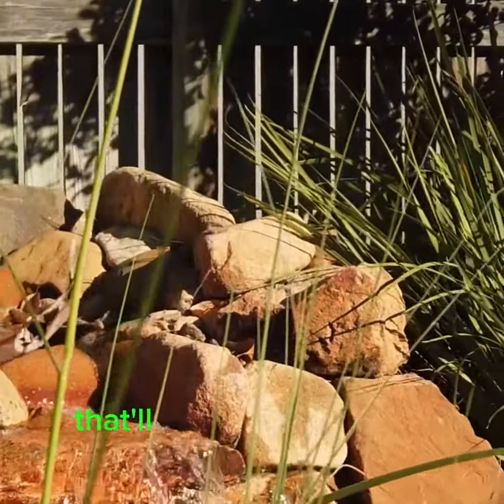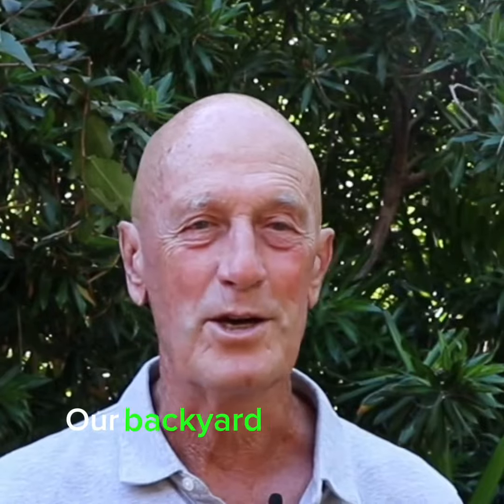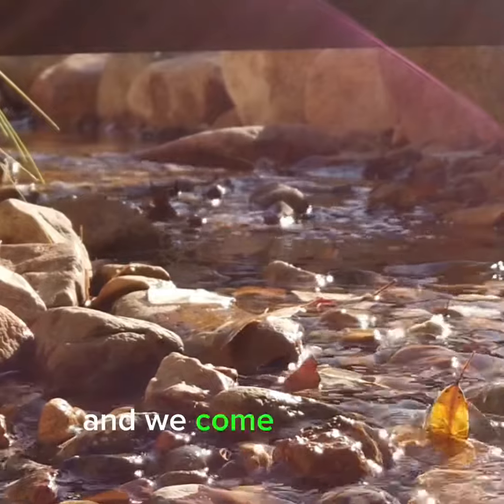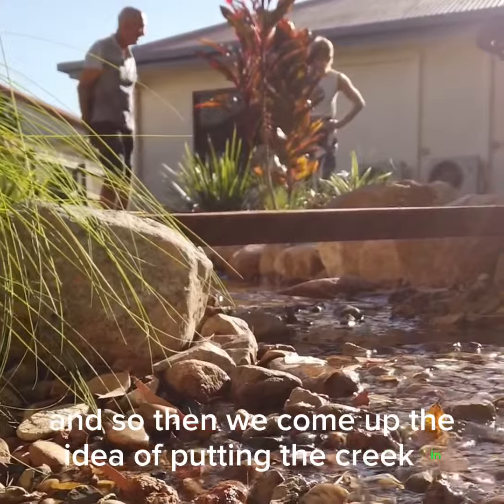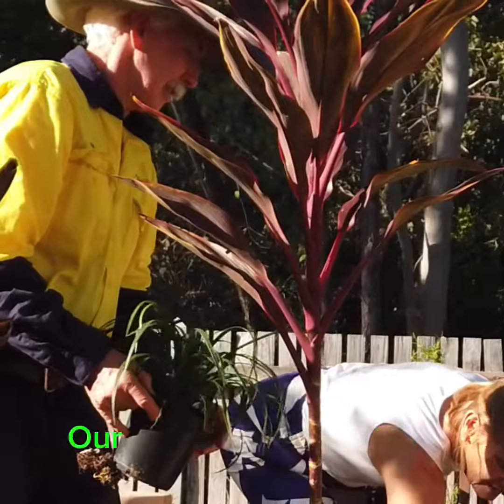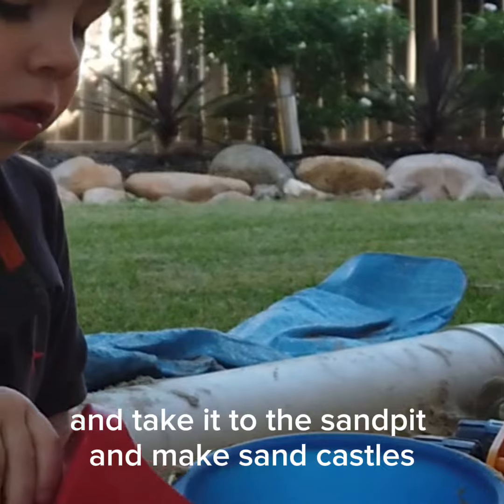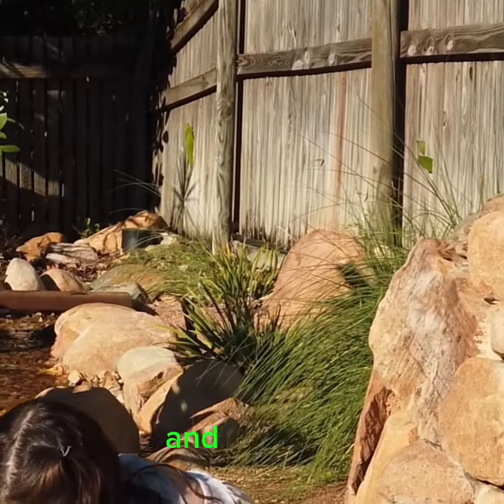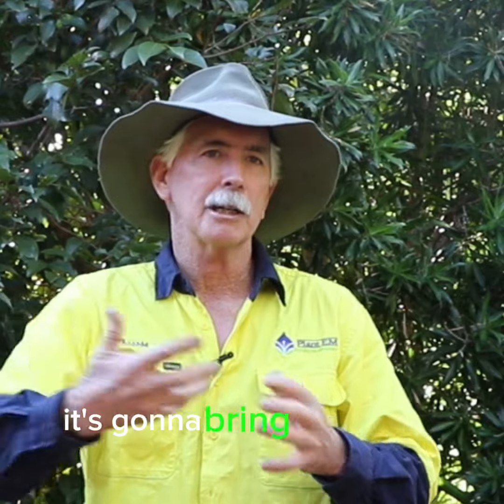Tony & Oksana's creek bed garden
This beautiful and functional creek bed garden has revitalised Tony and Oksana's backyard and brought fun, relaxation and family back into the space.

If you would like to know more about Plant-EM's garden restoration service, get in touch at today and help us keep